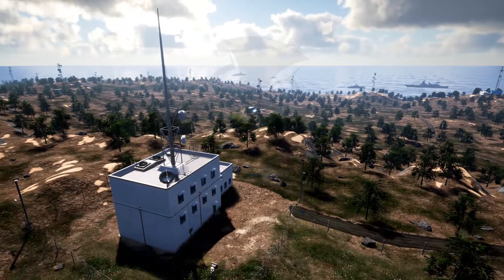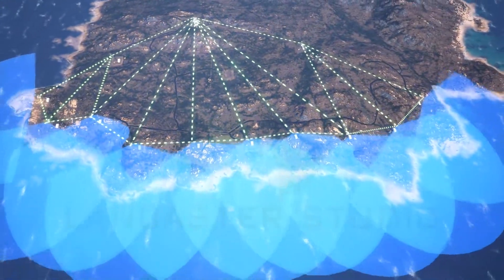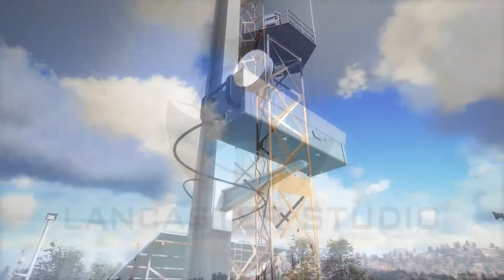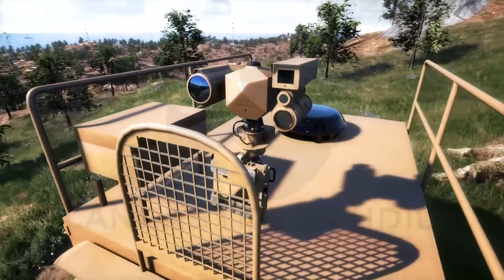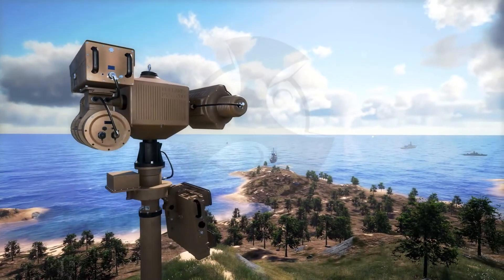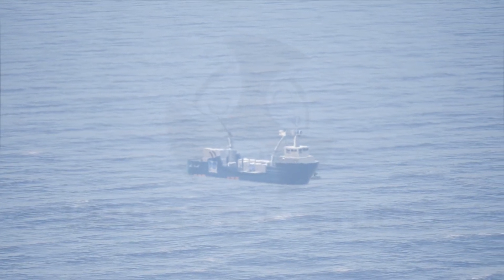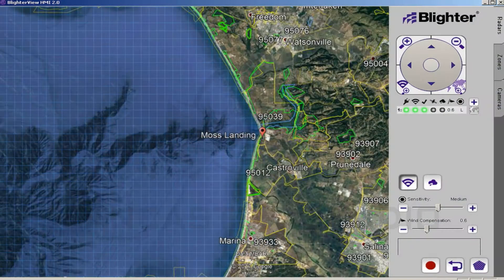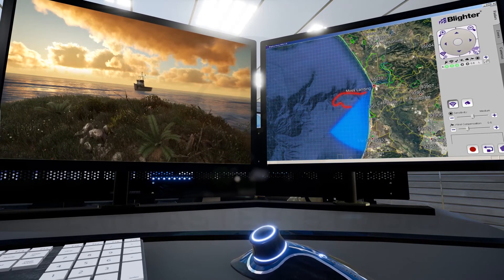Unreal Engine 4 3D/VFX animation walkthrough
Project done on Unreal Engine 4, VFX (post) AE. Thanks!